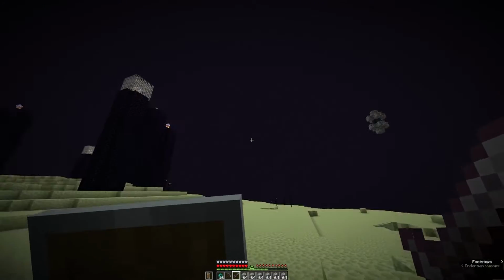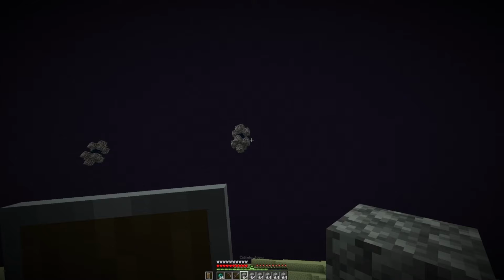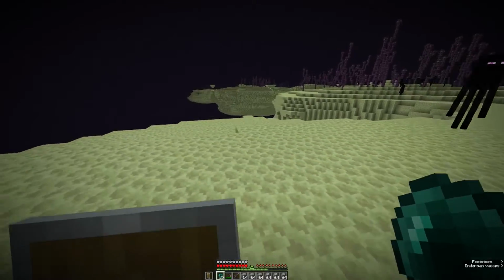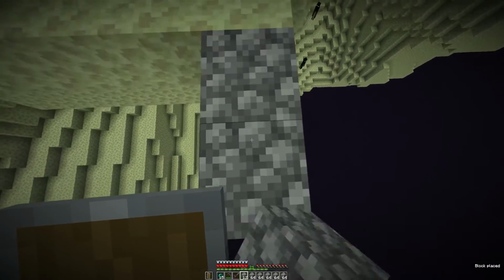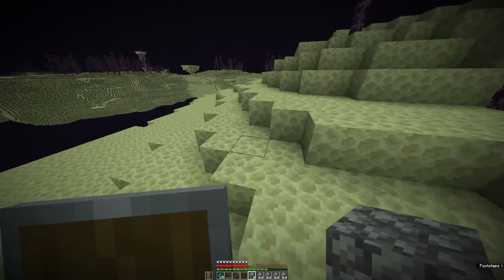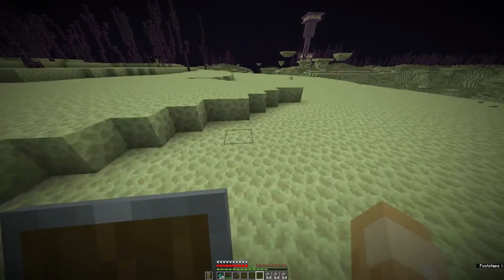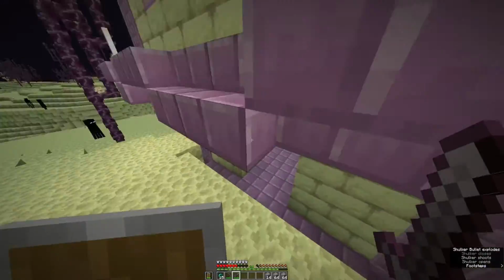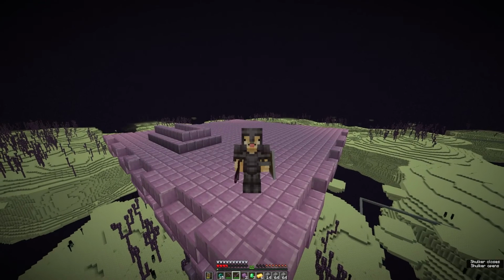How to Find and CONQUER an End City in Minecraft 1.21!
In today's Minecraft tutorial, I will be showing you the steps to safely and efficiently find an End City in Minecraft. I will also be making a video on how to find an Elytra, so be on the lookout for that as well!

Hi there! My name is MousePlays, and I am a Minecraft YouTuber who posts tutorial videos and even more! Hence, you never miss another of my tutorials. It really helps a lot with me and my content. I thank you from the bottom of my heart for watching and supporting me. Dream on!